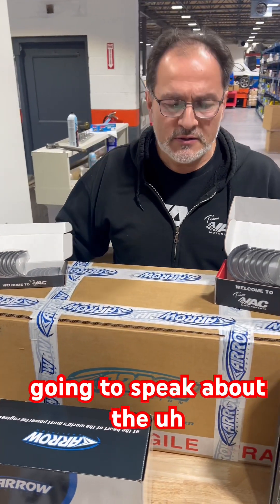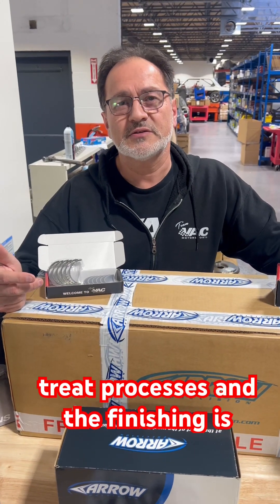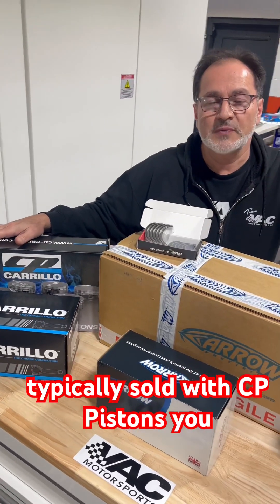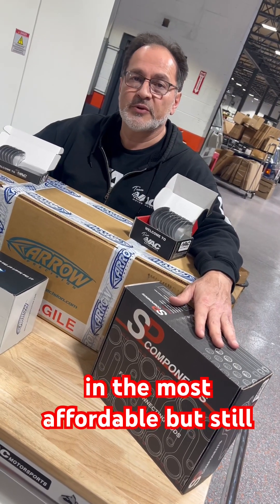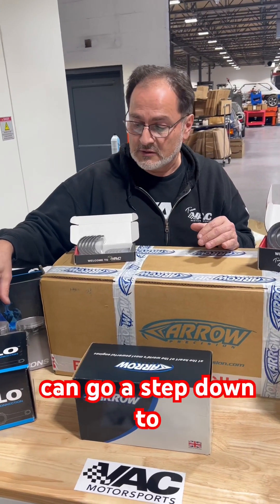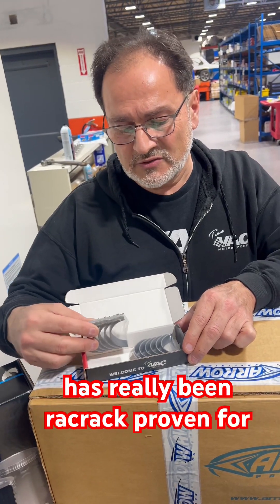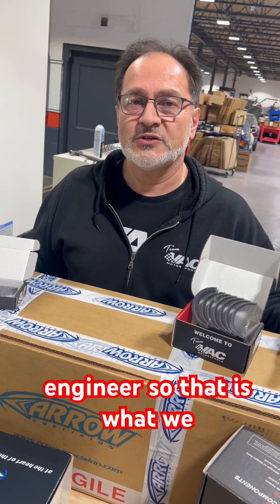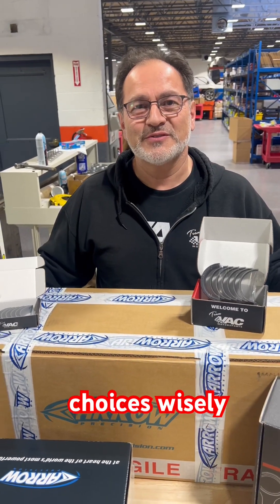S54 Premium Stroker Kit Breakdown – Max Power & Reliability for Your BMW M3!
🔥 Tech Thursday: S54 Premium Stroker Kit Breakdown! 🔥

🚀 Ready to take your S54 to the next level? Join The Professor @vacbmw as we dive into our S54 Premium Stroker Kit—customizable for YOUR goals and budget! 🏁💨

🔧 Why Customers Love It:
✅ Motorsport-grade @arrowprecisionengineering crankshaft for maximum reliability & displacement
✅ Your choice of top-tier pistons: @cp_carrillo (most popular), @jepistons, or @mahlemotorsport_na
✅ Rod selection based on your power needs: Arrow, Carrillo, or SP Components
✅ Our world-famous bearing sets featuring @calicocoatings

When maximum power & durability matter, this is the S54 stroker kit you need! 🔥🏎️